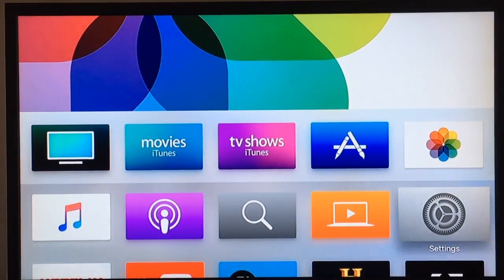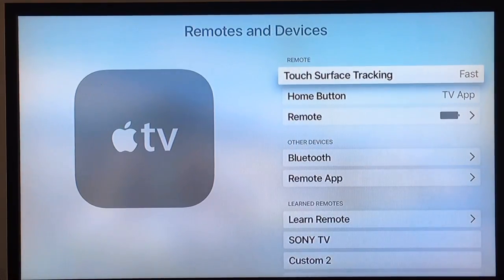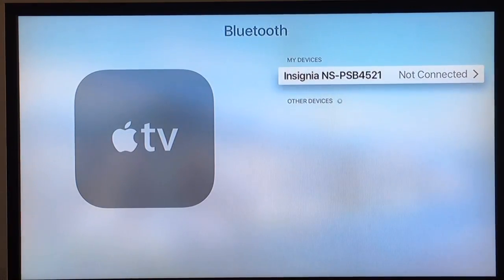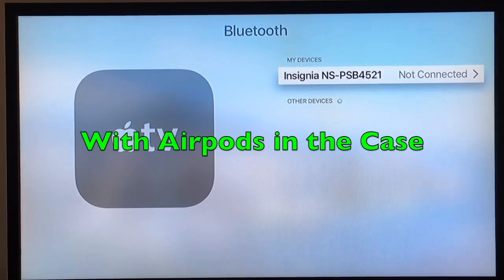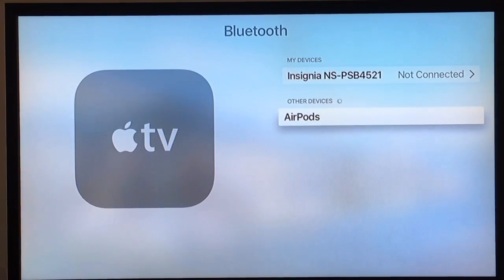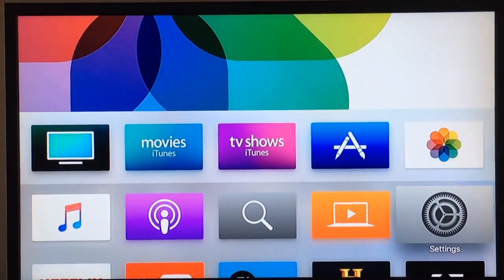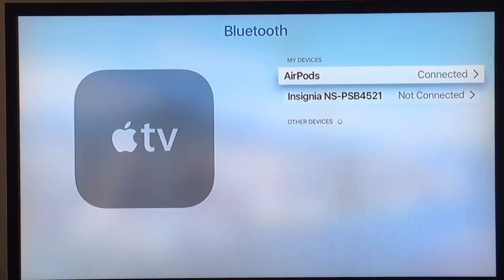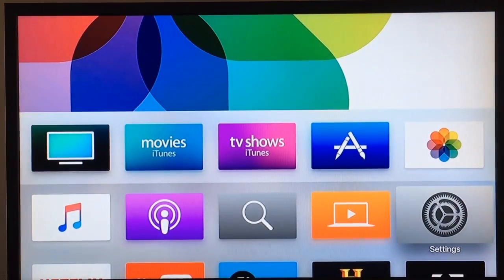Apple Airpods Pairing & Connecting With Apple TV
A Step by Step Guide To Pairing & Connecting Airpods with Apple TV